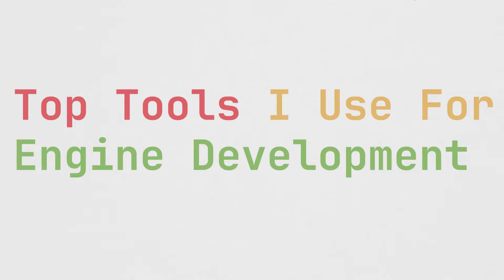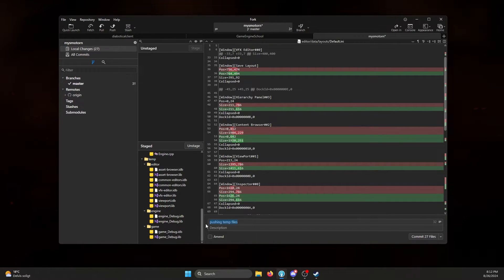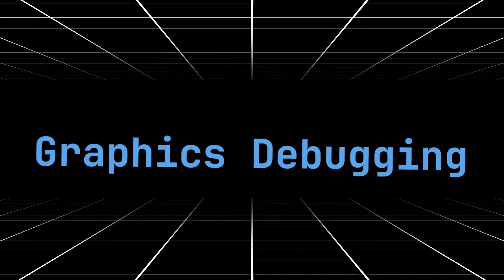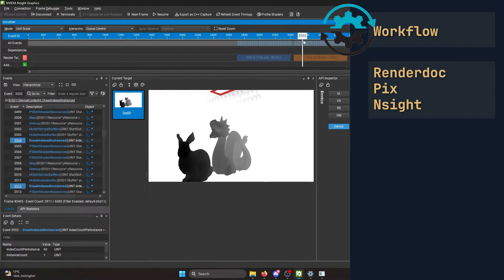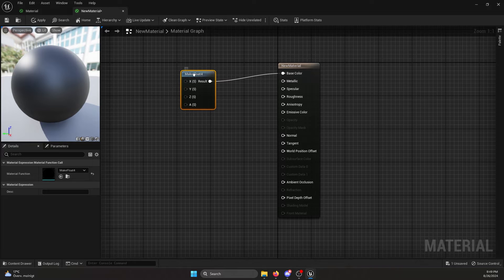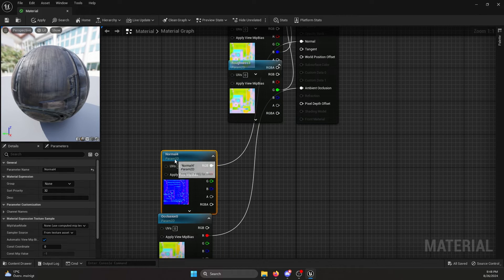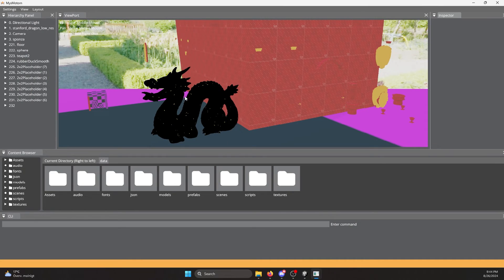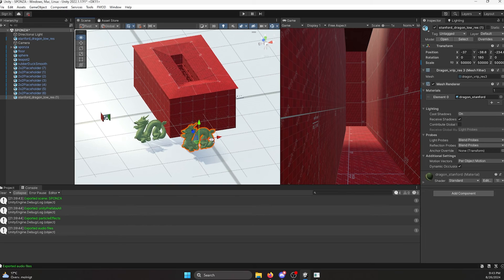FREE Tools Engine Programmer NEEDS to know about in 2026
Best FREE tools I use for Engine Programming and Gamdev DAILY.

If we haven’t met before - Hey 👋 I’m Oskar, a game developer specialized in engine and graphics programming with custom game engines, with over a decade of experiance, just turned professional in the field.
Through my videos here on this channel and my social post I enchance the gamedev community and help programmers and game developers like you, on the road to be the best in your field and acchieve your dreams.

⌚️Timestamps:
00:00 - Introduction
00:28 - Renderdoc
01:20 - Version Control
02:28 - IDE
03:19 - Notepad++
03:48 - Graphics Debugging
04:33 - Resources
05:52 - Build Automation
07:36 - Notion, Miro, Figma
08:17 - Unreal Engine
09:17 - Unity
10:23 - Libraries